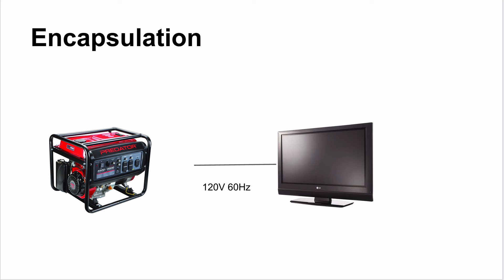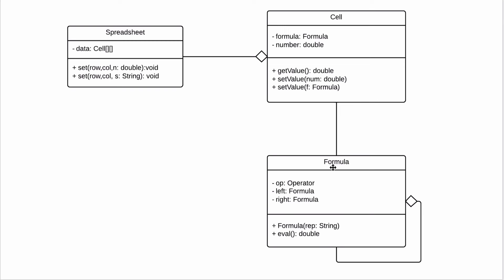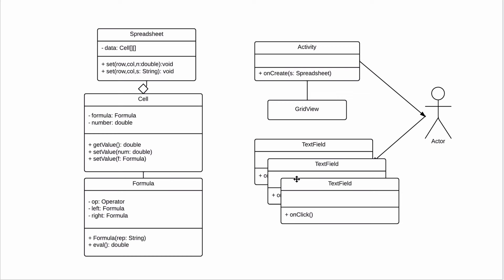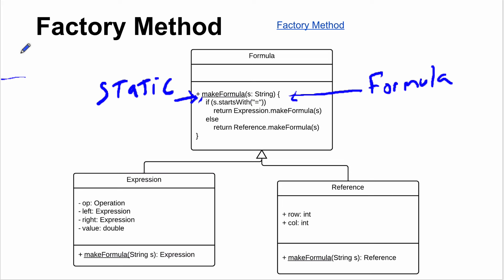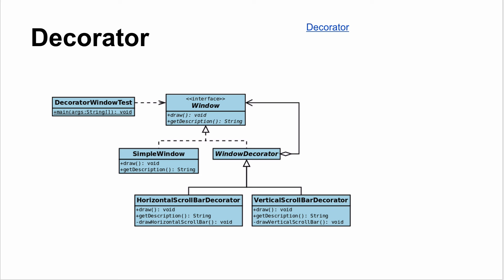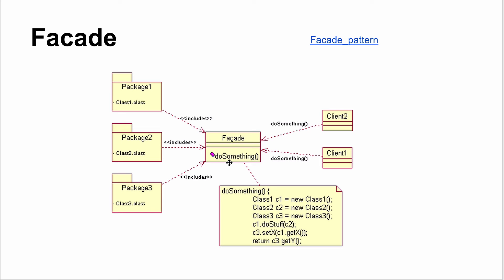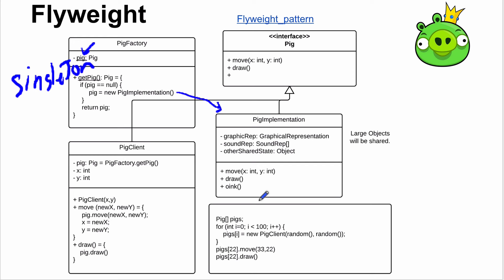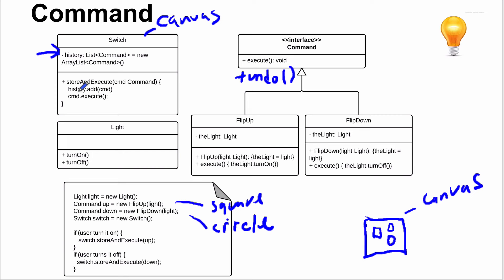Software Design Patterns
A few of the most common patterns. How to architect your software.